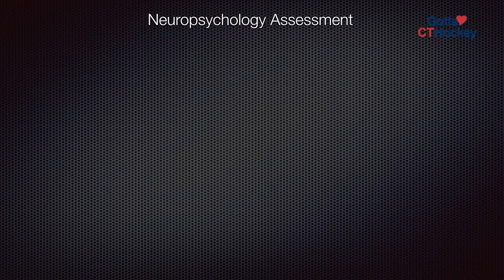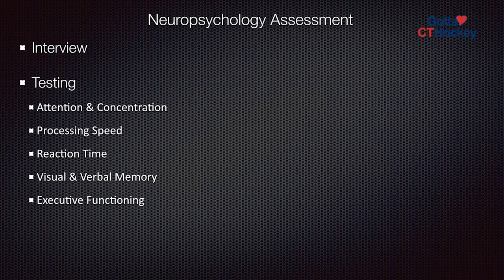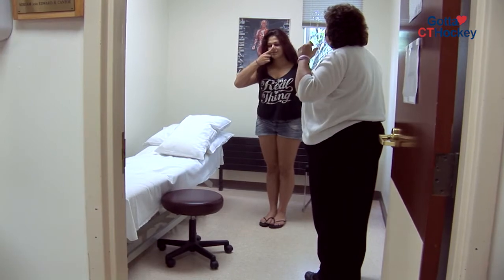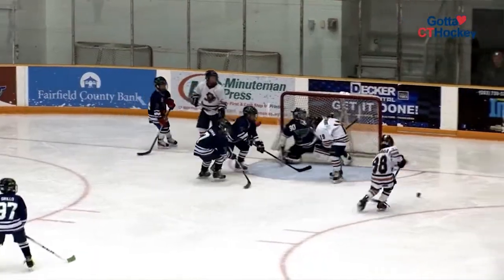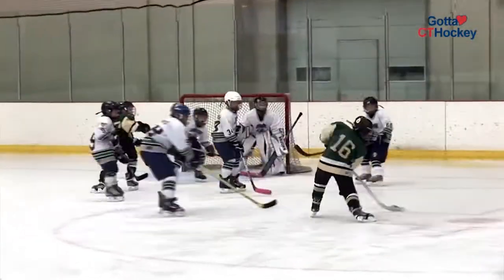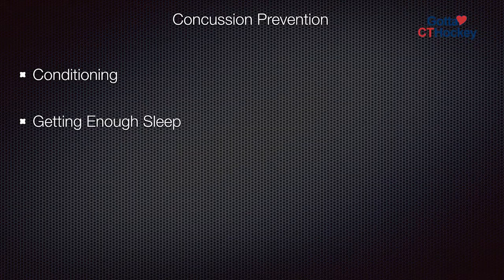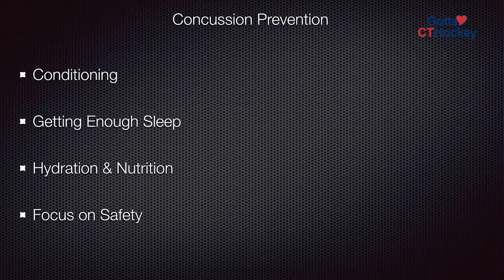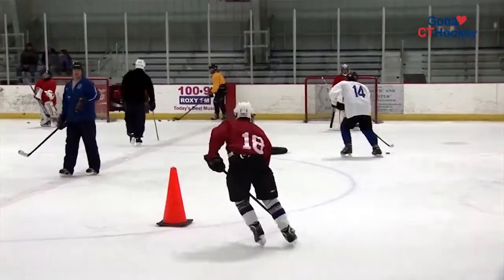Concussion Management Part II: Rehabilitation, Prevention, Return to Play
Clinicians from the Gaylord Center for Concussion Care focus on concussion rehab, return-to-play, and prevention.